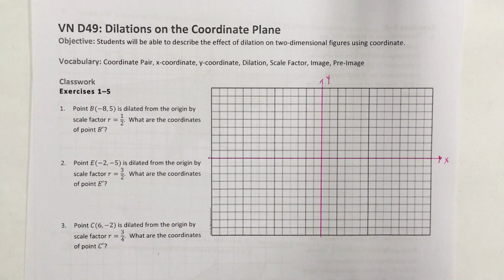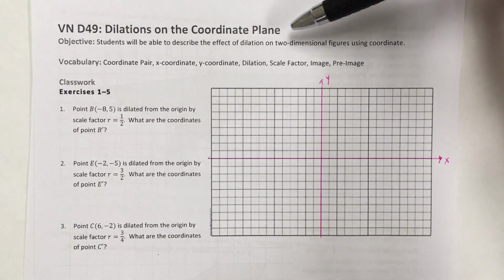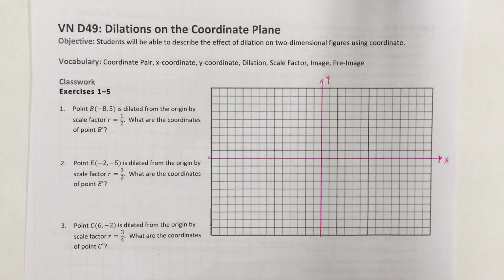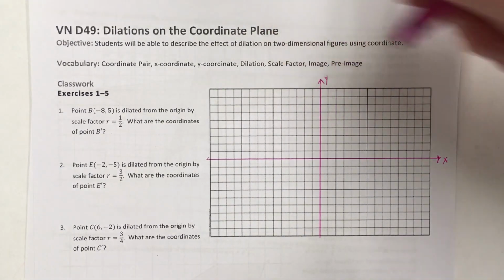VN D49 Dilation on the Coordinate Plane